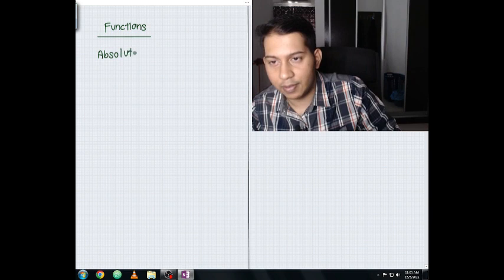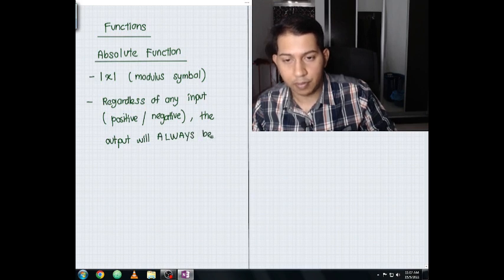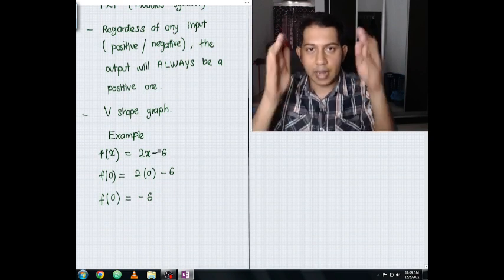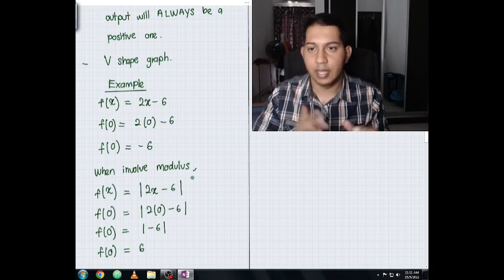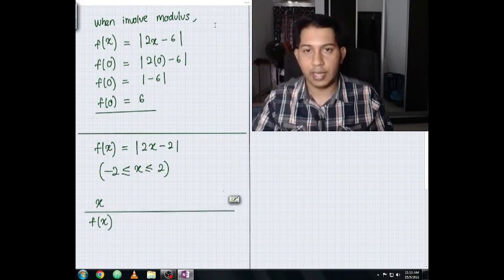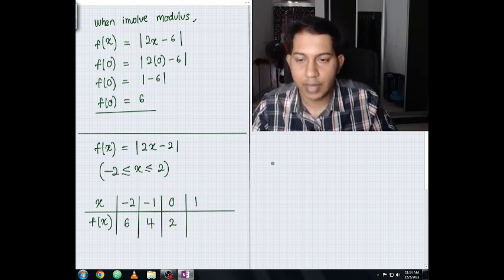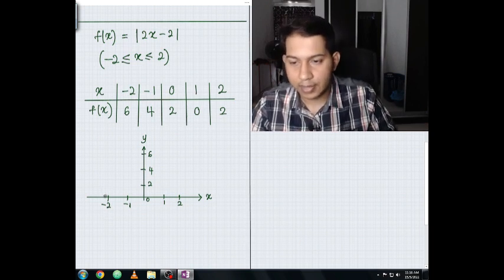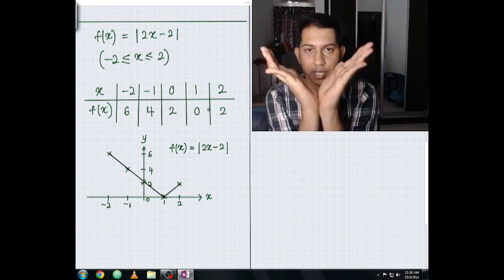Functions Lecture 5 - Absolute Function | Add Maths KSSM | Math Tutor Edu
This is fifth lecture video of add maths form 4 chapter 1 : functions part 5 which covers the absolute function.

In this lecture video, you will be exposed to the explanation of absolute function, concept of modulus, together with some of the examples which involves sketching of modulus graph for your understanding.